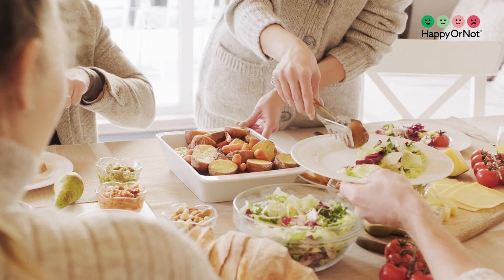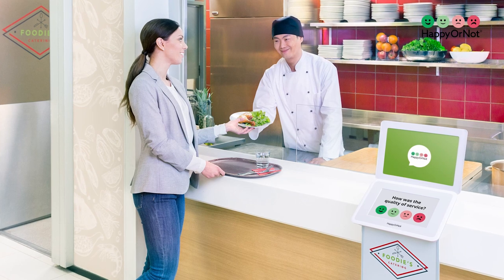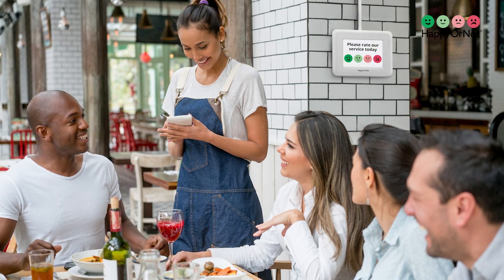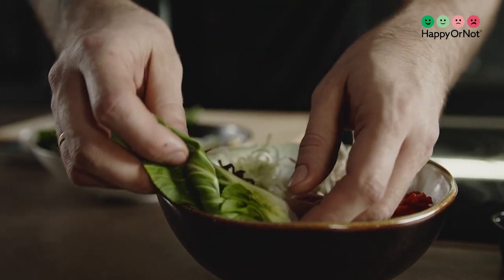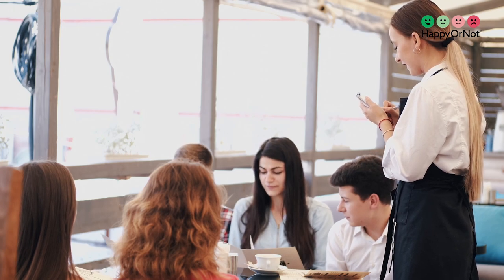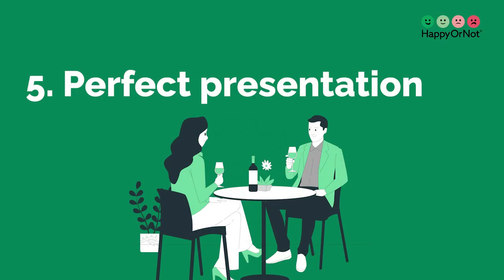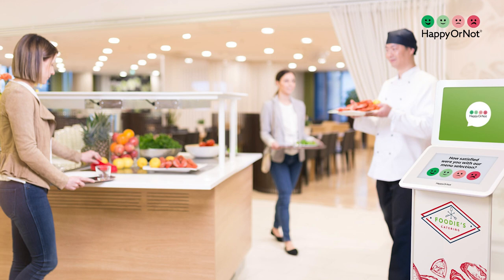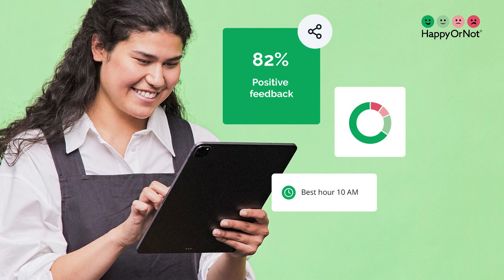5 Simple but Powerful Tweaks to Elevate Your Restaurant's Reputation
Dining out is far more than just satisfying your palate. It's about crafting an unforgettable experience. From the moment your guests walk through the door, every detail, from the ambiance to the presentation of dishes, plays a pivotal role in etching a lasting memory.

These minor yet powerful tweaks can enhance your restaurant's reputation, attract a broader clientele, and craft a culinary legacy that endures.

About Us:

HappyOrNot® is a customer experience management tool helping businesses measure and improve customer satisfaction, engagement, and loyalty. Using a simple and intuitive interface, customers can quickly and easily provide feedback on their experiences, giving valuable insights into their customer journey.

With HappyOrNot®, you can track customer satisfaction and retention, identify areas for improvement in customer service and support, and ultimately build stronger, more loyal customer relationships. Whether you're looking to improve the user experience or boost customer engagement, HappyOrNot is the perfect solution for any business looking to prioritize its customers' needs.